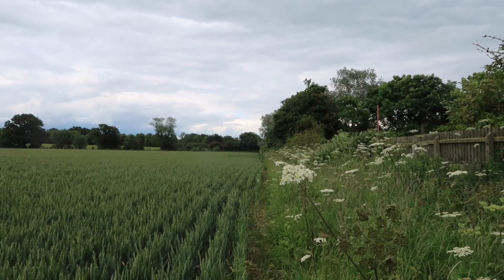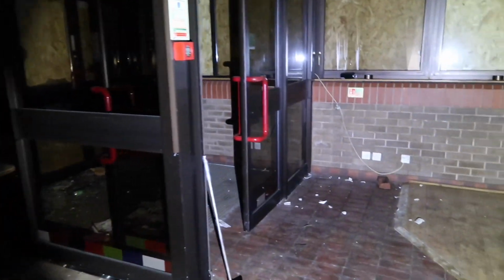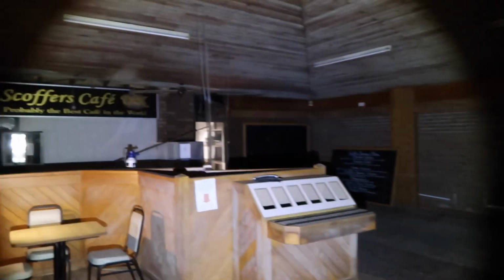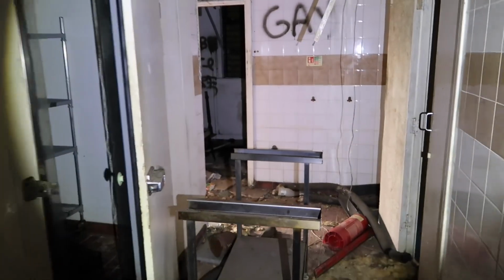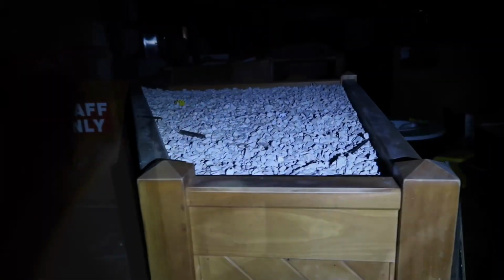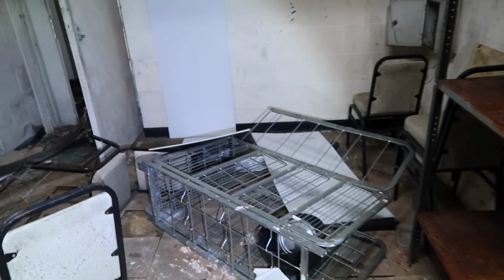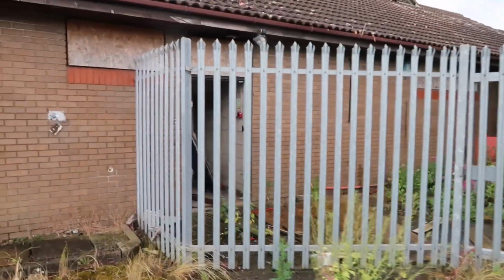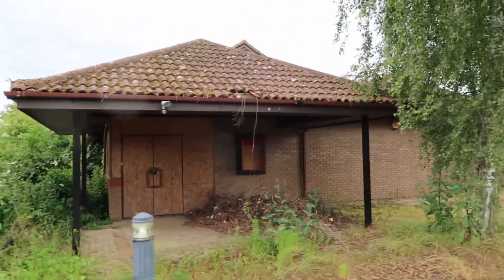Abandoned Scoffers cafe Northamptonshire Explore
An exploration with a dedication to a fallen local legend.
Scoffers was a victim being honest to the awful pandemic we all endured at the start of the 2020's , without footfall through the door they couldn't contine so sold what they could at a loss and sadly closed the doors .
what remains in the darkness is nostalgia ,memories and lost dreams that hopefully one day can gain a new location to grow.
the same can be said for AP a local legend sadly no longer with us but his memory will be kept alive .